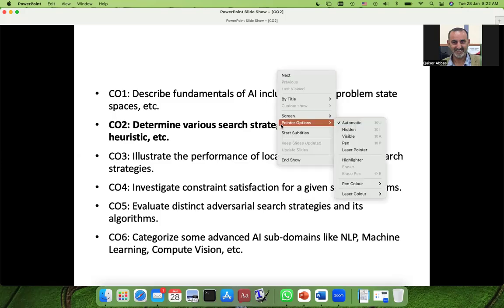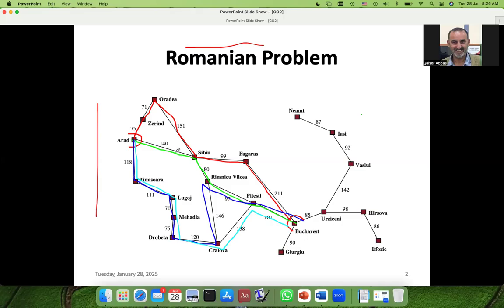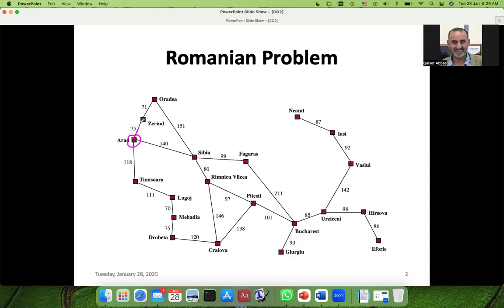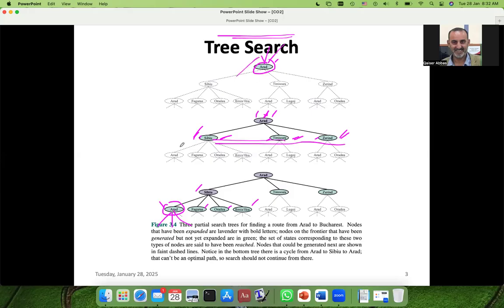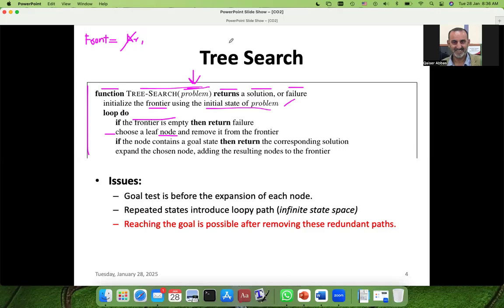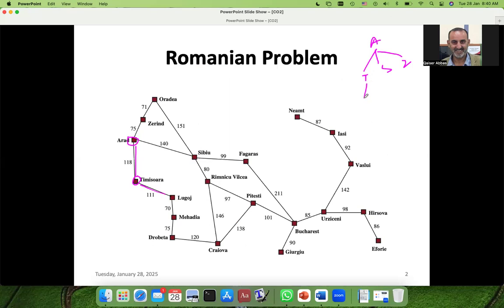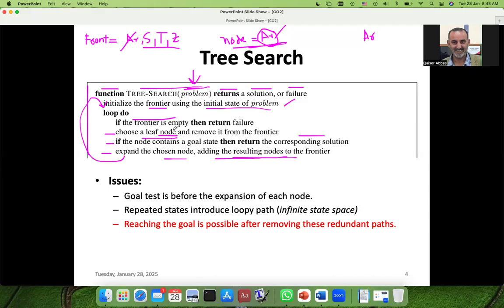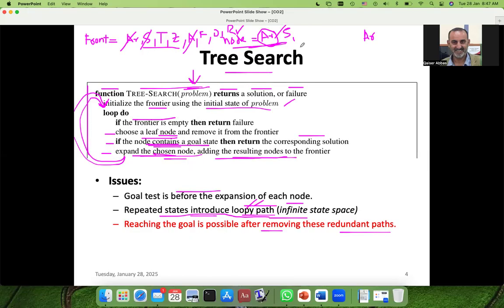Lecture 4 (Search Strategies)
Explains the Romanian Problem with tree search.